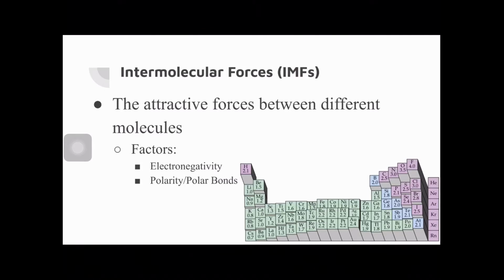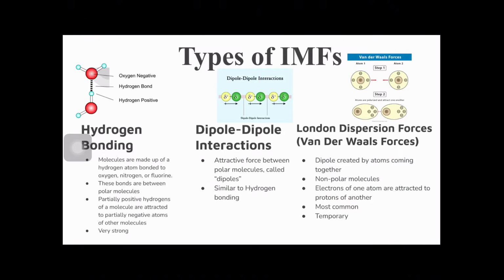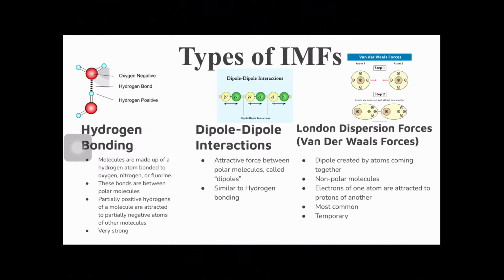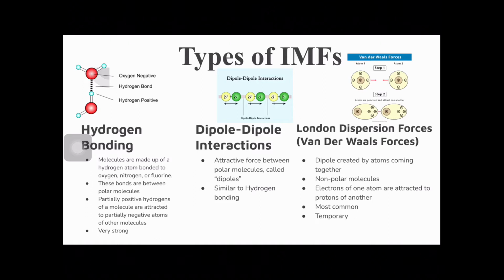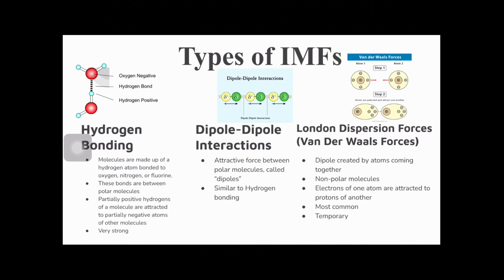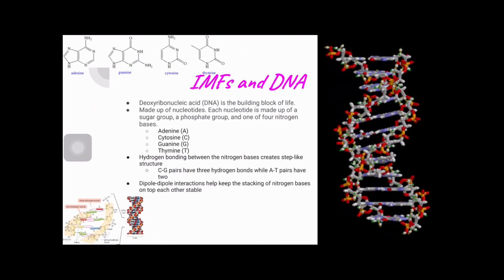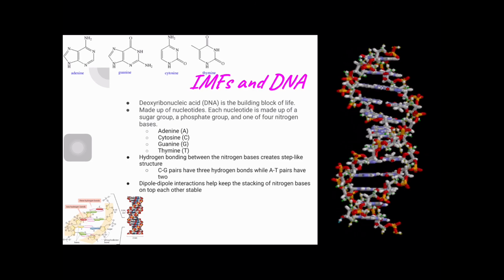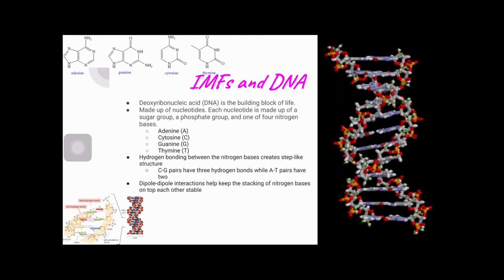Intermolecular Forces and DNA (Mr. Hairston Honors Chemistry Final Project)